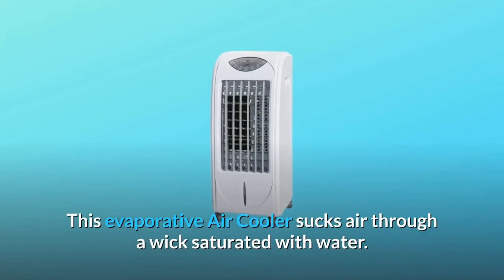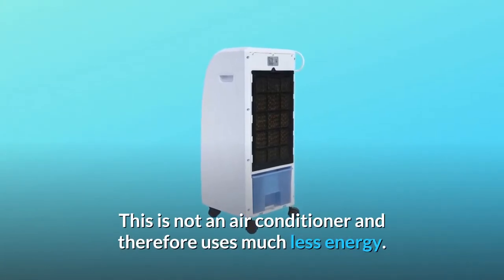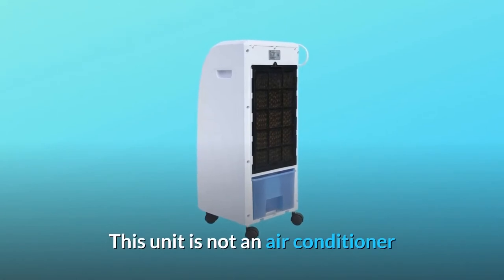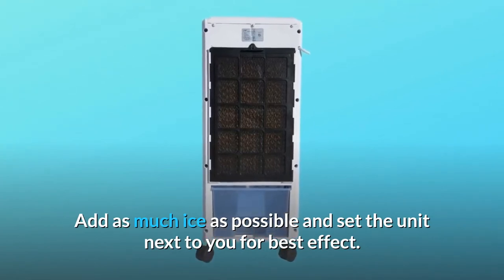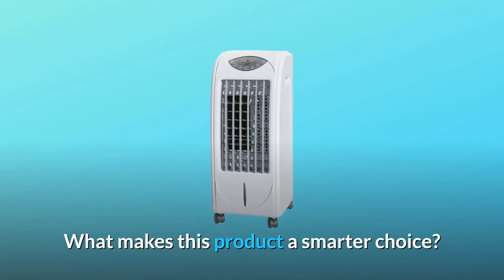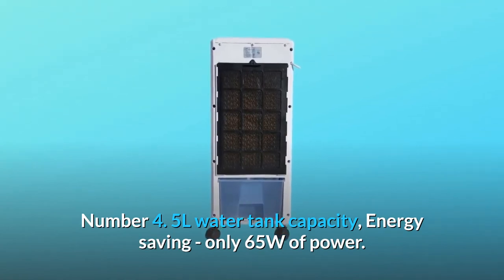SPT Evaporative Air Cooler with 3D Cooling Pad Review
This evaporative Air Cooler draws air in through a water-soaked wick. Some of the water evaporates into the air as the air passes through the wick, absorbing the heat in the air. The machine then blows a blast of air out the front that is significantly colder than the actual room temperature! Since this is not an air conditioner, it consumes far less oil.
This machine is not an air conditioner and does not have a compressor; air coolers do not reduce the ambient temperature of a room. Spot cooling is the purpose of air coolers. This machine works well in open areas or in dry climates. Keep a window or door open to reduce humidity and improve air circulation in the room. For the best result, add as much ice as possible and place the machine next to you.

A one-of-a-kind Cooling Pad that improves cooling efficiency. For high efficiency and structural integrity, the Cooling Pad is constructed of cellulose paper impregnated with special ingredients. For optimum water absorption and retention, treated with special stiffening and wetting agents, as well as an Anti-Rot chemical to prevent algae and bacteria formation. The Cooling Pad's three-dimensional, weaving form allows for more interaction between air and water. Unlike other units on the market, which only allow air to pass through a smooth, two-dimensional fabric, this one allows air to pass through three dimensions.

Number one, a 3D honeycomb cooling pad for improved cooling.

Number two is a computerised machine with an LED panel.

Number 3: There are three air speeds: high, medium, and low, as well as three fan modes: normal, natural, and sleep.

Number 4, with a 5L water tank capacity and just 65W of power consumption.

Number 5: For troubleshooting instructions, please see the user manual mentioned below.

Number 6 has a 294CFM air flow capability.

Searches related to SPT Evaporative Air Cooler with 3D Cooling Pad Review